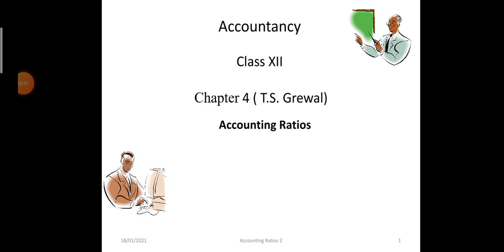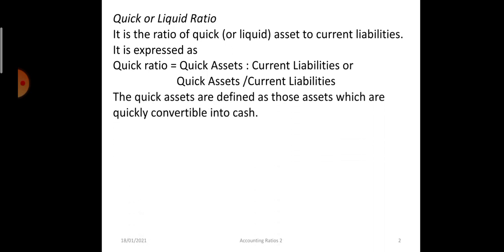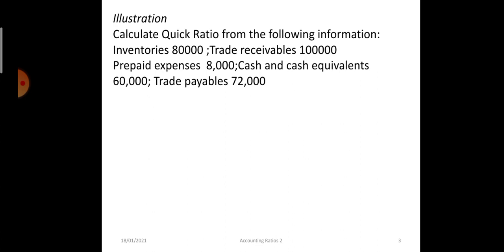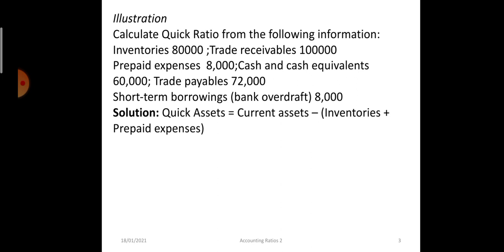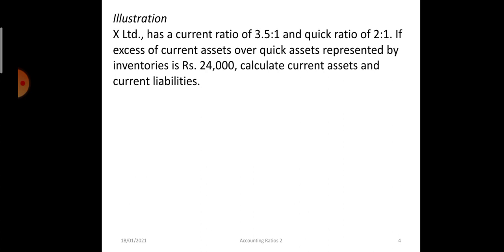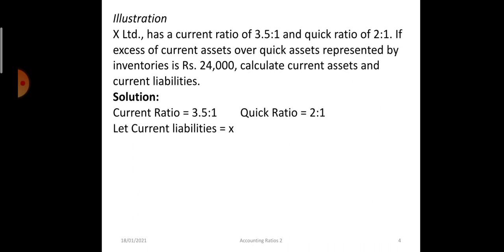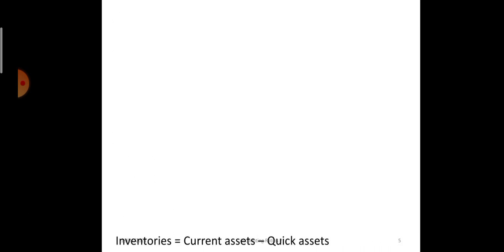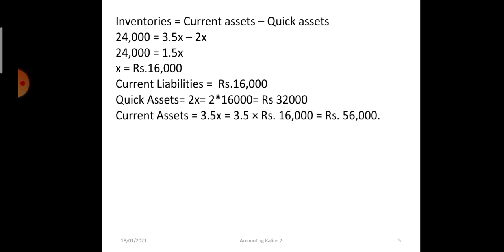Accounting Ratios 2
Liquid Ratio